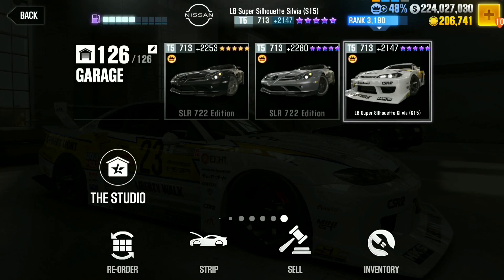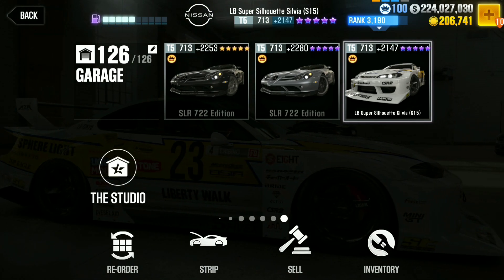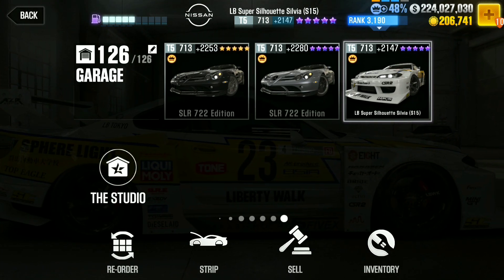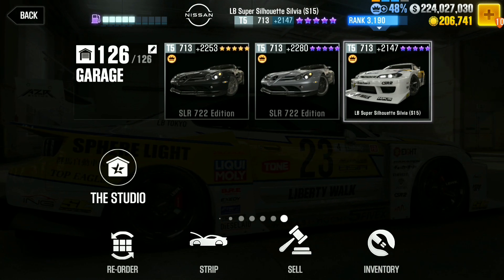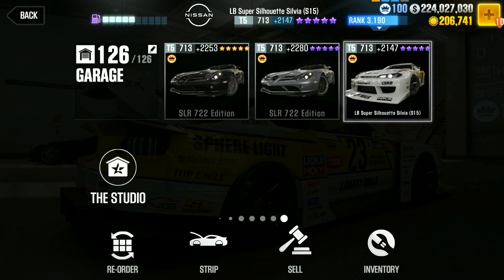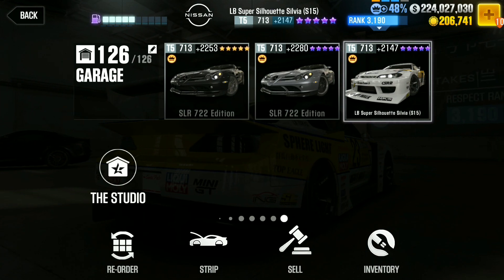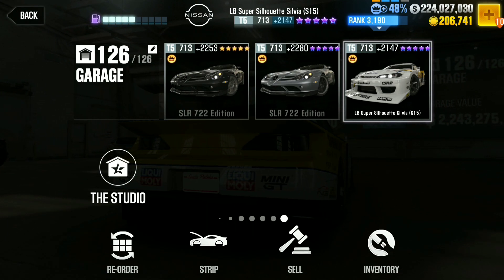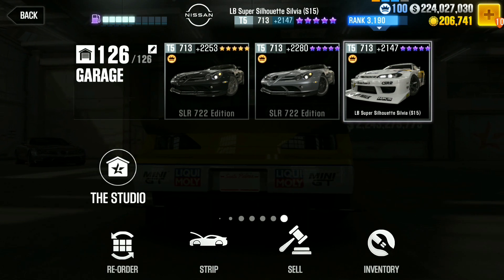CSR 2: 3.9 OTA UPDATE CARS+ DYNO TIMES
Amazing cars